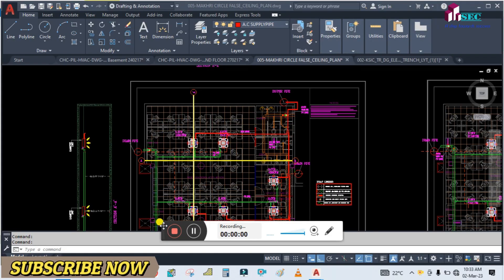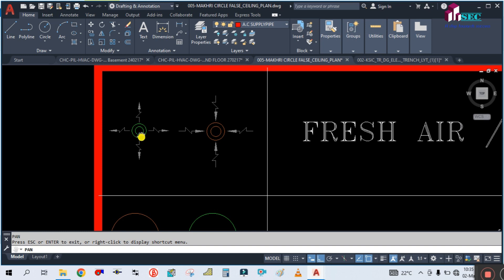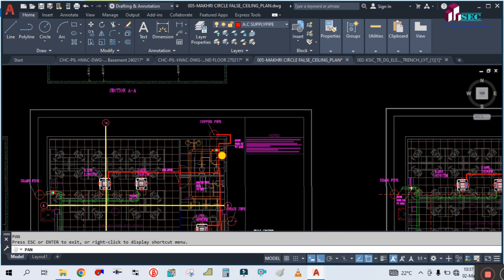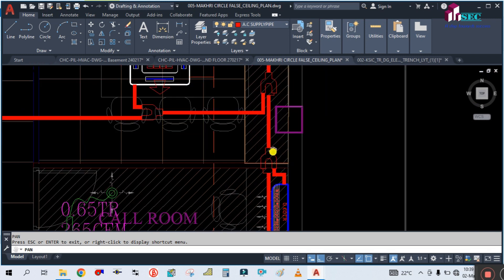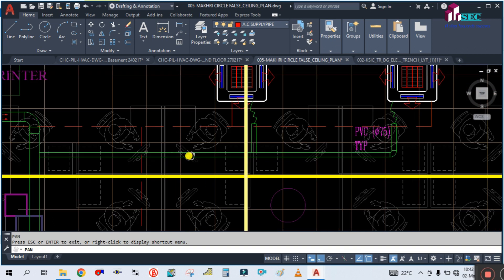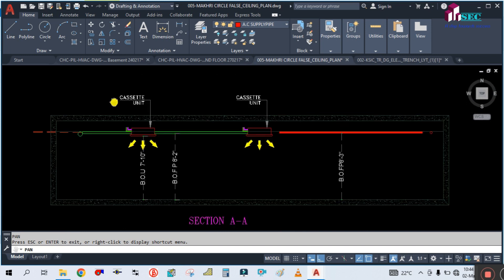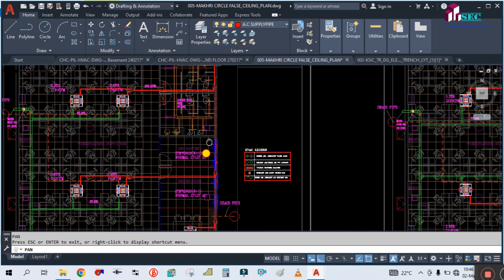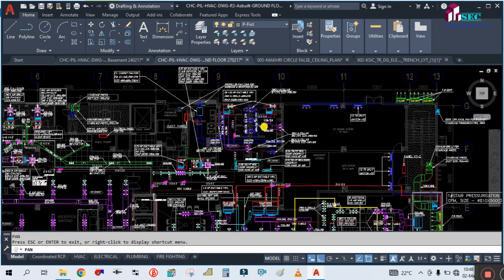HOW TO READ VRV / VRF PROJECT FOR OFFICE BUILDING I VRV / VRF PROJECT KAISE READ KARTE HAIN I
HOW TO READ VRV / VRF  PROJECT FOR OFFICE BUILDING I STUDY OF HVAC PROJECT I

In this tutorials we will learn how to study vrf / vrv project for office building for actual project.
(MACHINE SELECTION WITH ZAMIL SOFTWARE)

(CHILLED WATER PIPE SIZING WITH CHART)